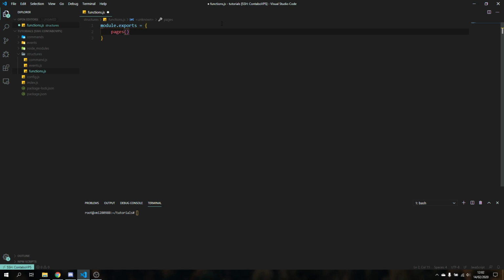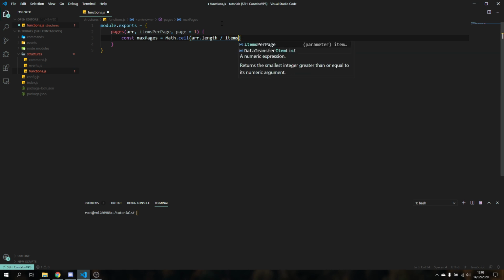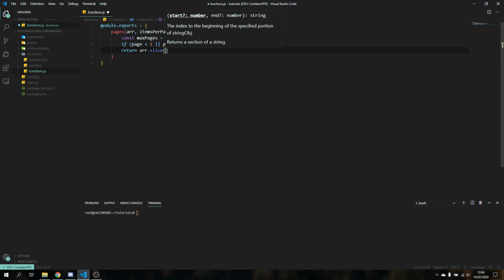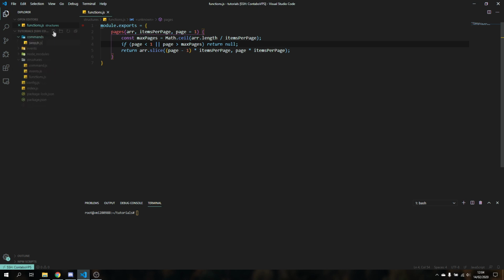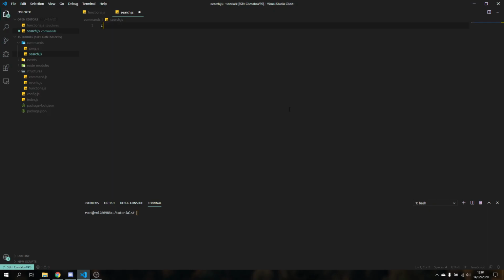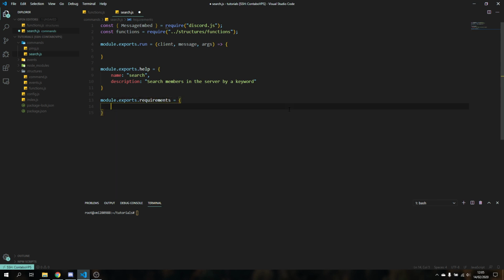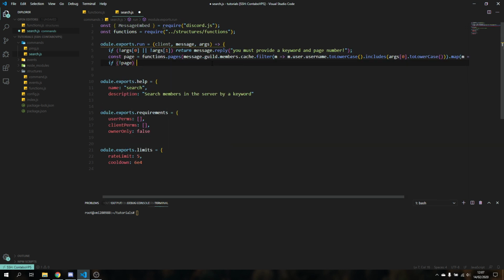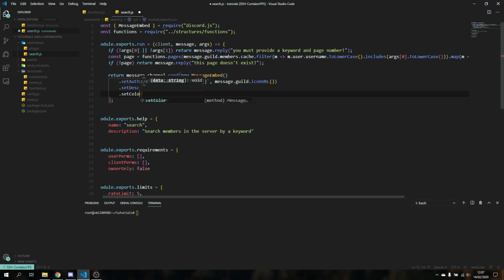[ JavaScript ] Discord Bot Tutorial | Episode 4 - Embed Pages and Member Search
=== [ Description ] ===
In this video, we will learn how to use embed pages in a global function and make a member search command!

=== [ Libraries Used ] ===
discord.js master ( npm i discordjs/discord.js )